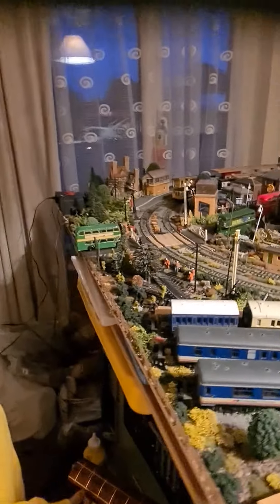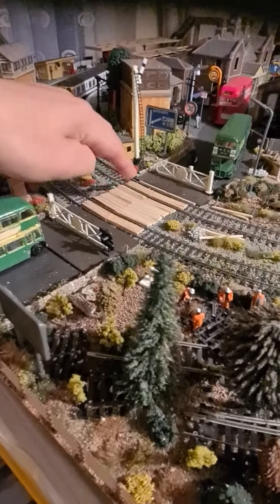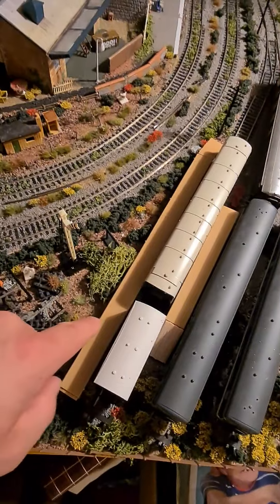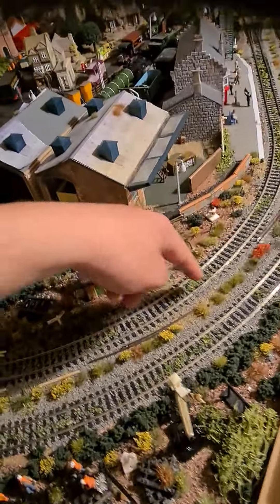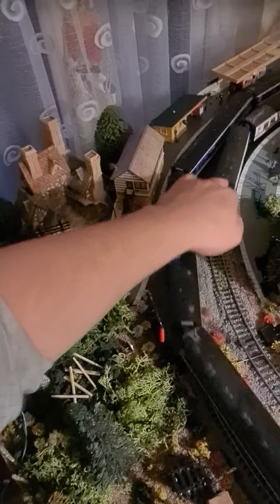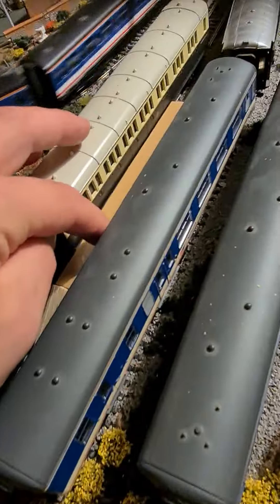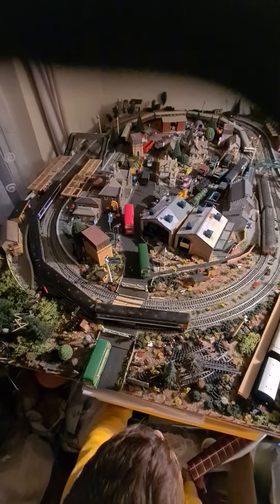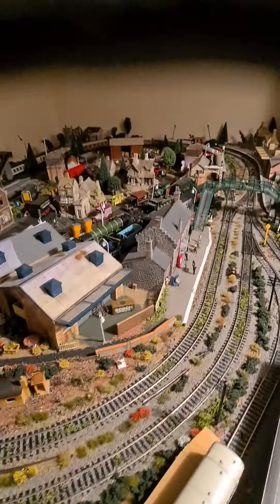My Hornby layout up date.